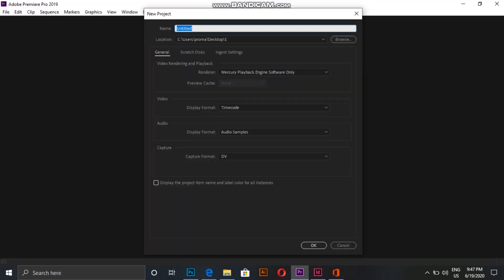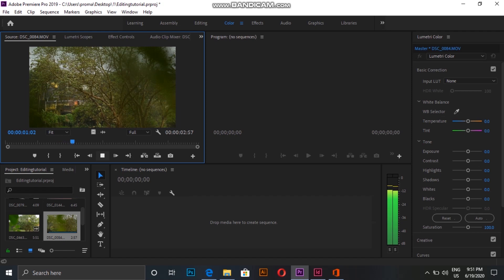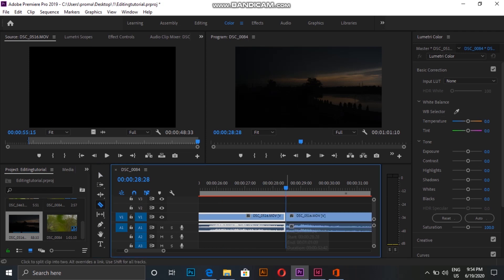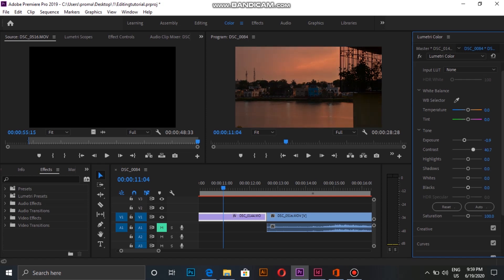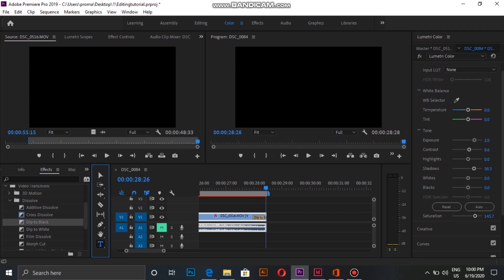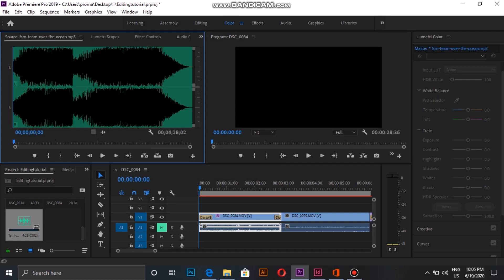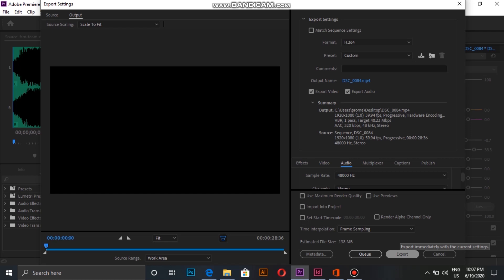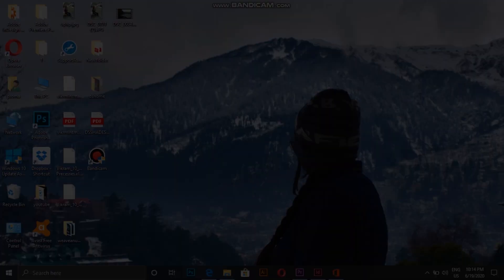How to edit video in Premiere Pro in 5mins | Basic Tutorial | Easy Video Editing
Hey guys, I hope you all are safe. I'm back with another video and this time it is about how I edit my YouTube videos in Premiere Pro. I tried keeping it as simple as possible.